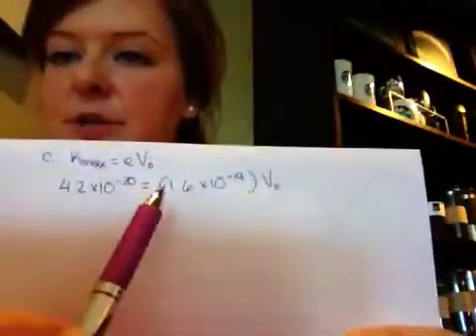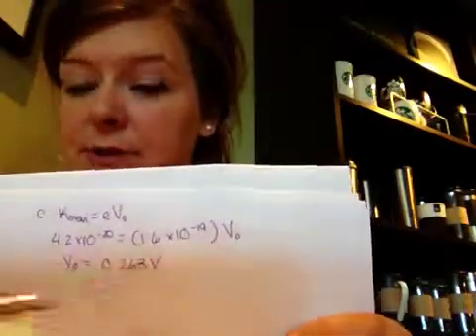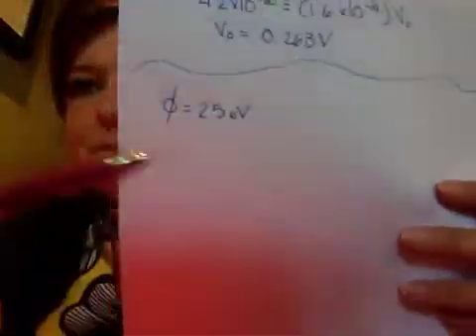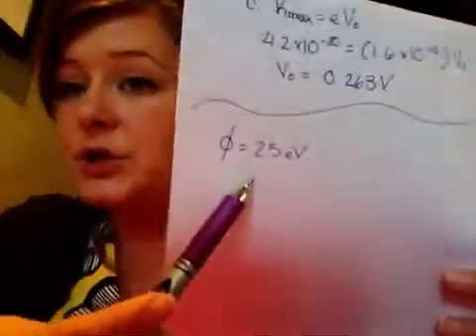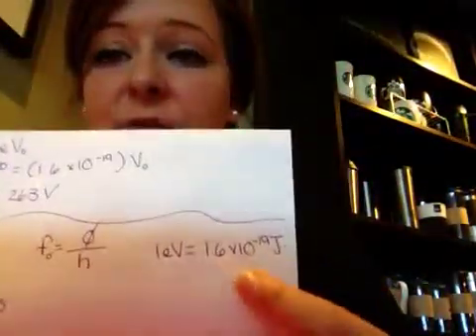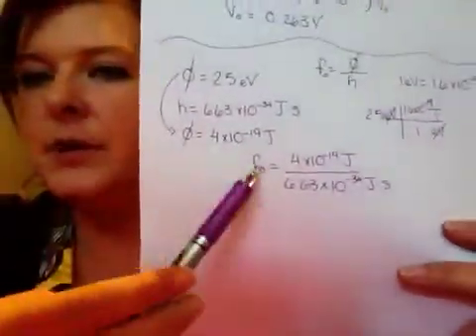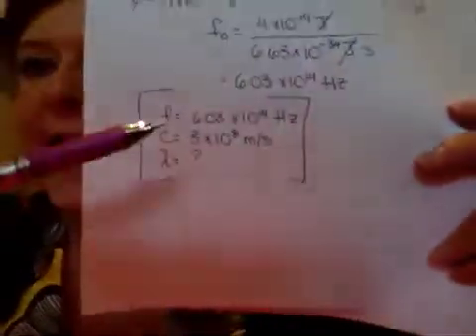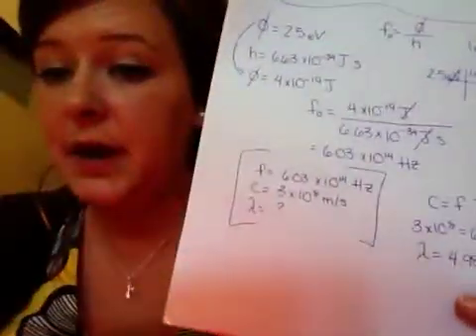Chapter 27 continued